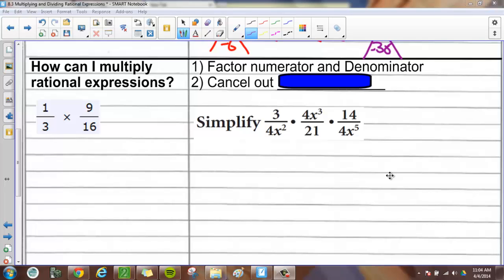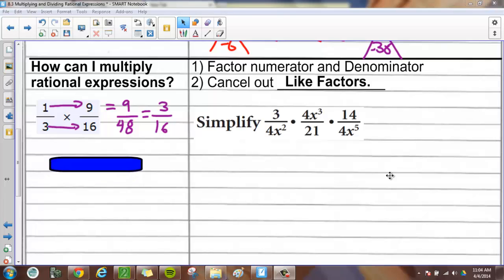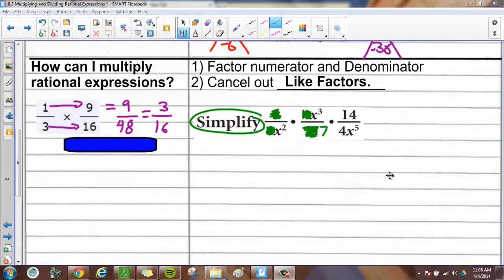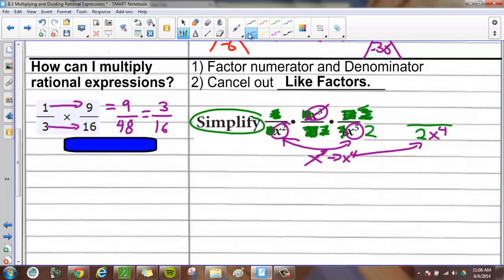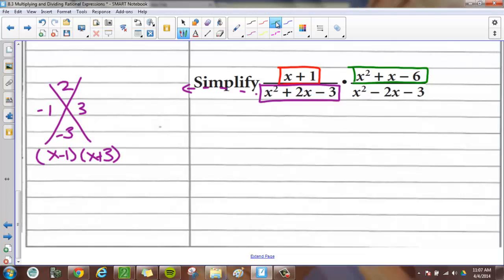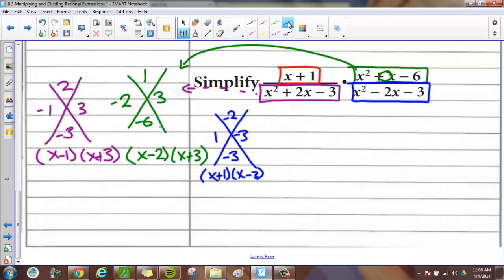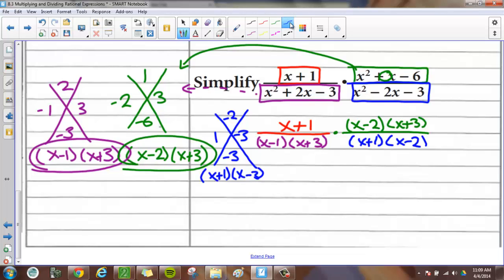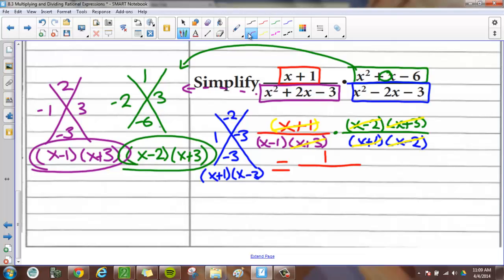8.3 Notes Part 2